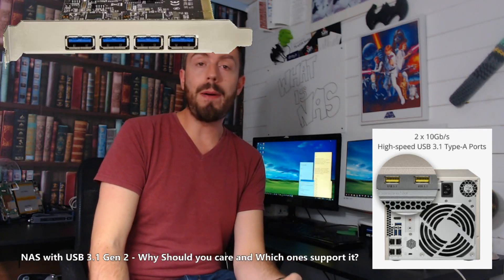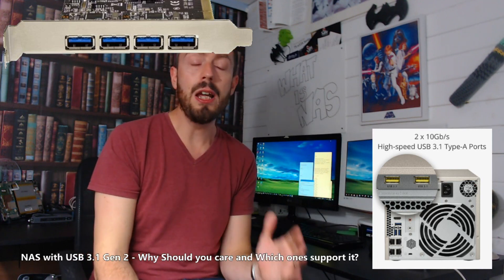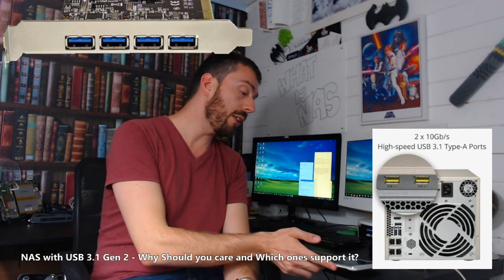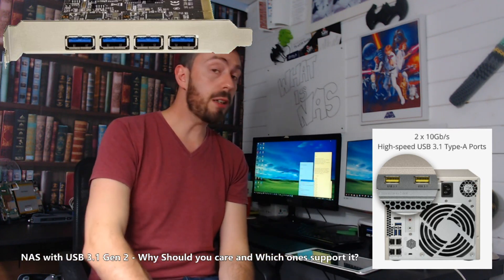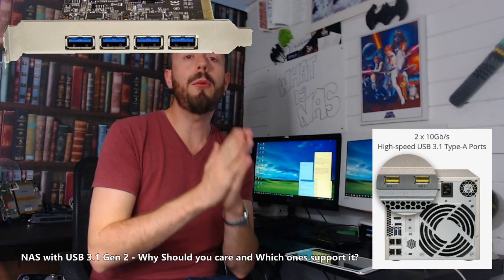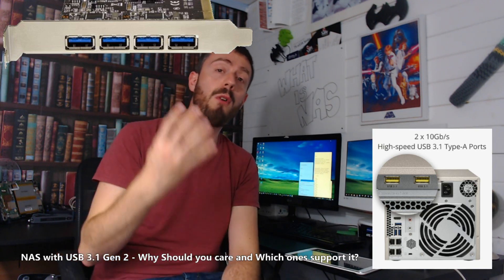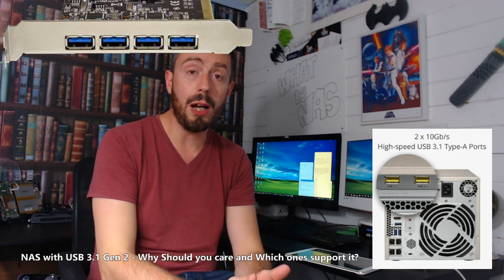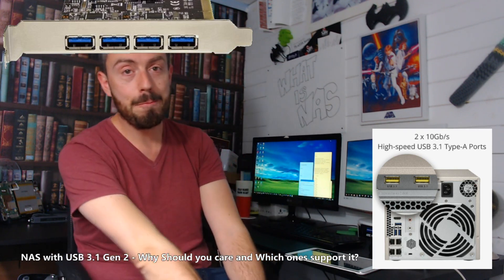NAS with USB 3 1 Gen 2 - Why Should you Care?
This description contains links to Amazon. These links will take you to some of the products mentioned in today's video. USB 3.1 in a NAS provides speeds of up to 10Gb/s

Double that of USB 3.0 – to greatly boost data transfer performance. It features dual USB 3.1 Gen2 ports for connecting two USB devices and provides compatibility with newer, faster USB devices for transferring large media files.